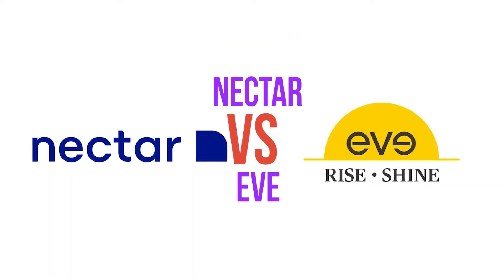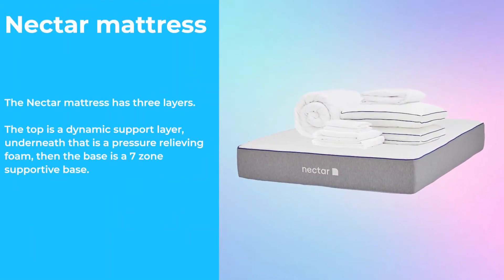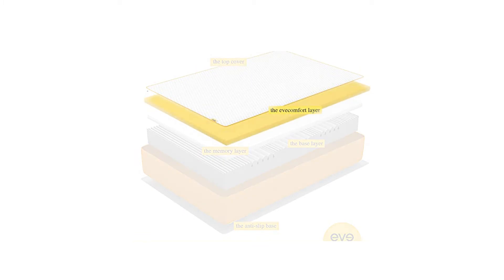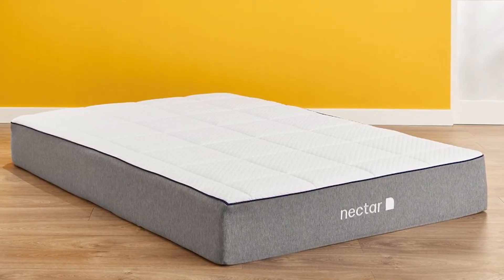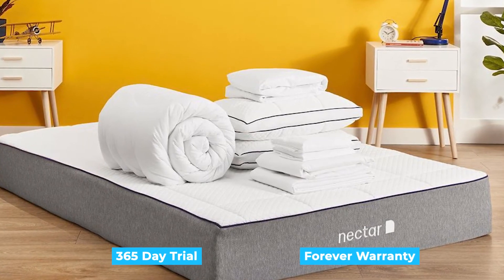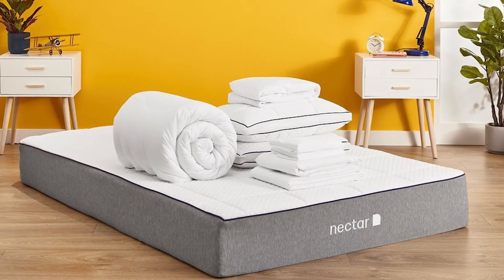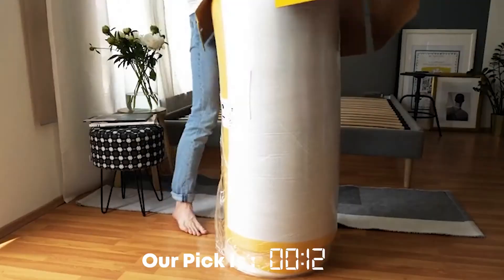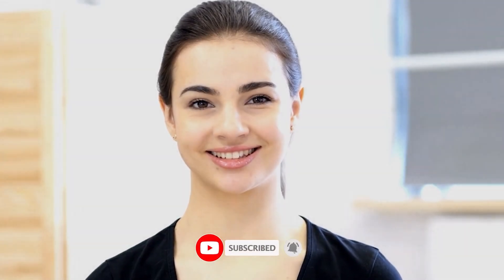Nectar Vs Eve - UK Mattress Comparison 🇬🇧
👋 Hey, welcome to this review comparing the Nectar vs Eve Original.

The era of online mattress shopping saves you time and money. But which is the best mattress for you?